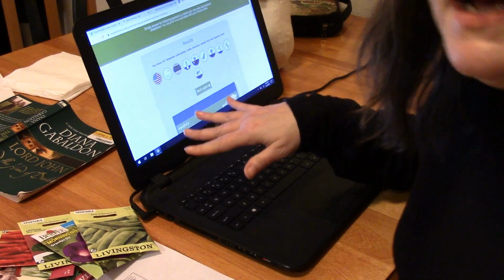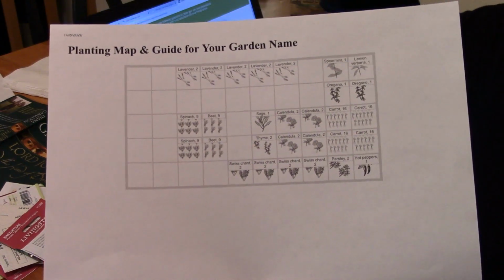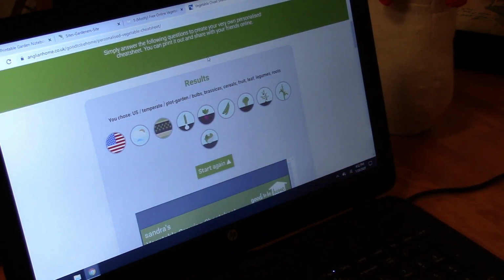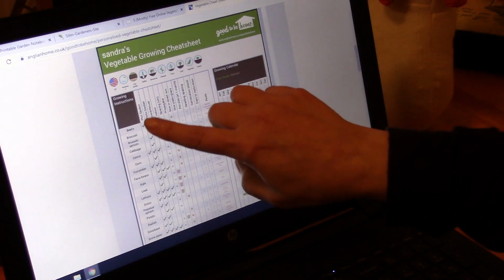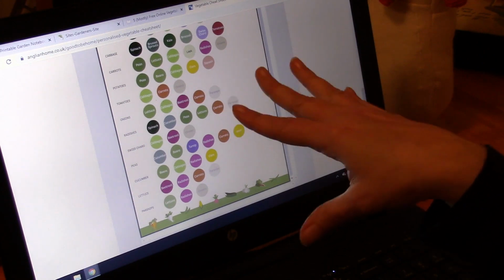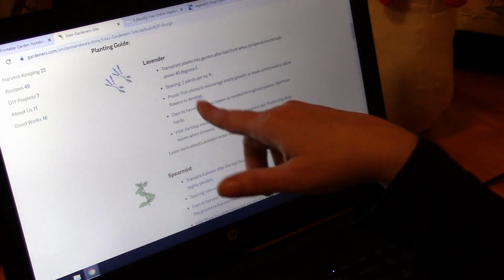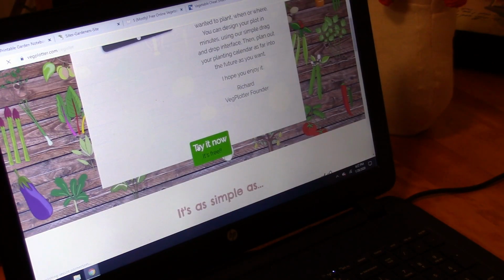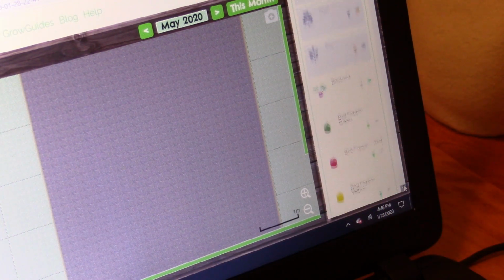FREE Garden Planning Tools! 🌱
Are you ready to start planning your garden? Well, I have some great FREE online tools for you to use! Sometimes planting a vegetable, flower, or herb garden can get confusing with all the info you need to remember. Then complicate it a bit more by throwing in a bed or two along with a few containers to your garden plot and then. *ugh*. These terrific resources can help you to stay organized down to every detail. Take a look!

Getting mail is WONDERFUL! If you'd like to send something here's the address :)

Vail/Homesteading Ways
15300 W. Howard Ave.